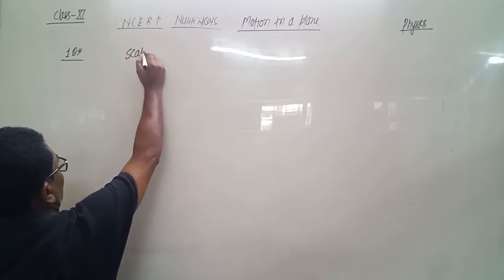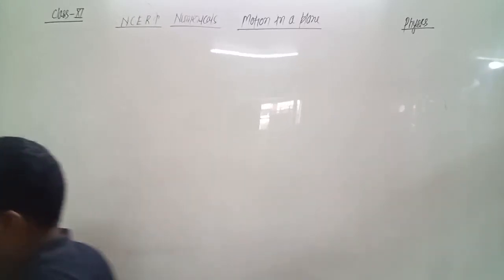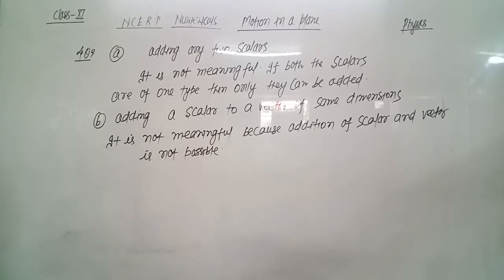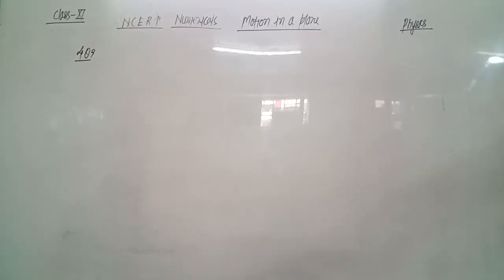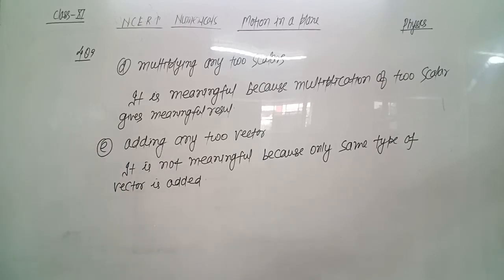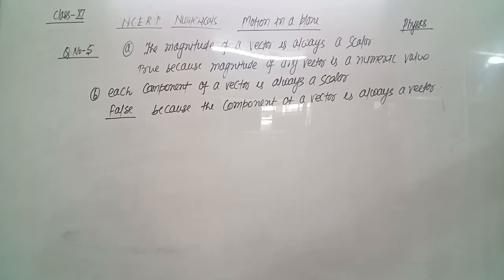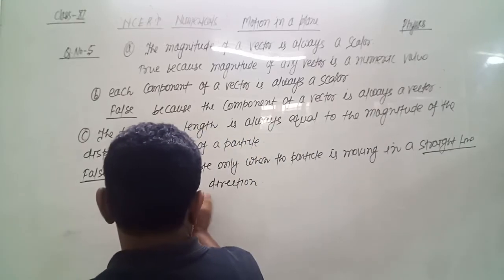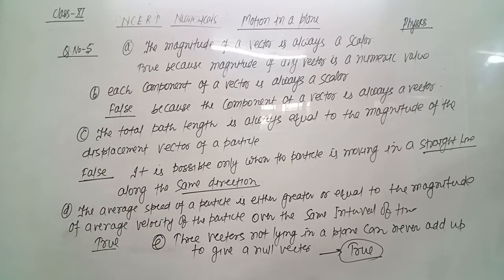Motion in a plane | part 17| class 11th physics